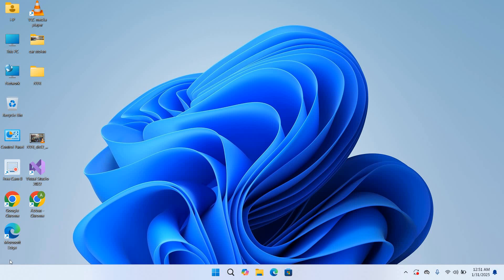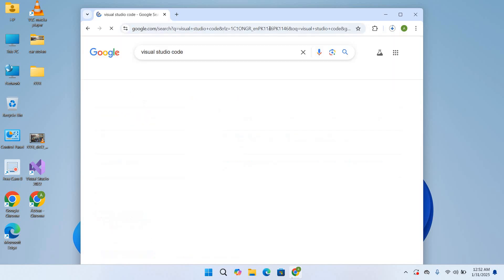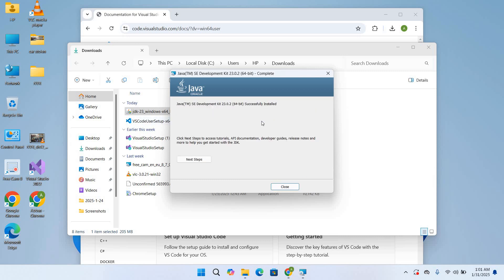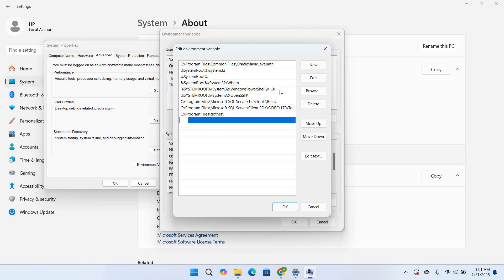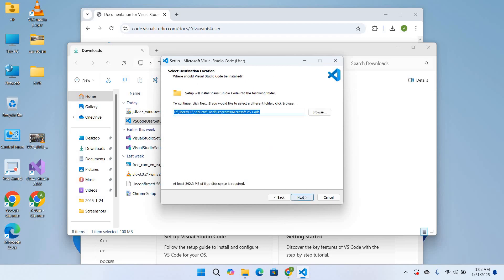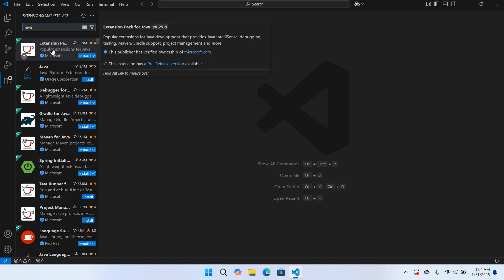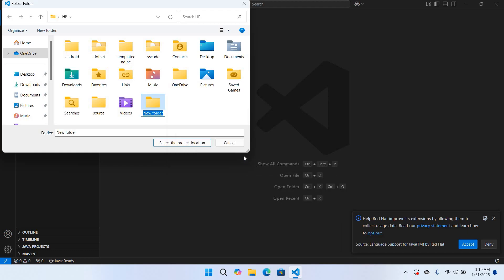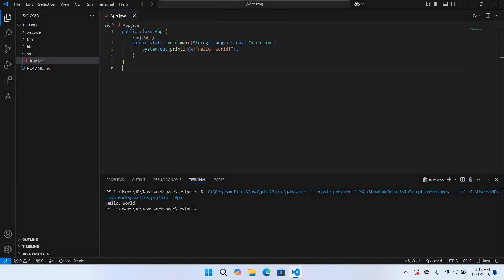How to Install & Run Java in Visual Studio Code | How to set up Java in Visual Studio Code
In this detailed tutorial, we will guide you through the process of setting up Java in Visual Studio Code (VS Code), one of the most popular and lightweight code editors for Java development. Whether you're a beginner just starting with Java or an experienced programmer looking to optimize your workflow, this video covers everything you need to install, configure, and run Java in Visual Studio Code.

What You'll Learn:
How to Install Java in Visual Studio Code
Setting up Java requires a few steps. First, you need to install the Java Development Kit (JDK), which is essential for compiling and running Java applications. In this video, we show you how to install JDK on your system and configure it for use in Visual Studio Code.

How to Set Up Visual Studio Code for Java
Installing Visual Studio Code is only the first step. Once VS Code is installed, we walk you through the necessary settings and configurations, including how to set up the Java extensions required for optimal Java development.

Install Java Extensions for Visual Studio Code
The Java Extension Pack is an essential set of extensions for developing Java applications in VS Code. We will demonstrate how to install the necessary extensions such as the Java Language Support, Debugger for Java, Maven for Java, and Java Test Runner to ensure smooth Java development.

Running Java Programs in Visual Studio Code

VS Code Setup for Java Projects

Installing Visual Studio Code:
You can download Visual Studio Code from the official website. We will guide you through the installation process on Windows, Mac, and Linux.

Setting up the Java Extensions:
After installing Visual Studio Code, you will need to install the Java Extension Pack. This pack includes all the essential extensions you need to start coding in Java. We will also show you how to update or configure the extensions.

Running Your First Java Program:
With Java and VS Code set up, we will guide you through writing your first Java program. Learn how to compile and run the program using the built-in terminal or the VS Code interface.

Advanced Configuration (Optional):
For those looking to get more advanced, we will show you how to set up Maven or Gradle for managing dependencies and building Java projects efficiently.

how to set up java in visual studio code
how to setup visual studio code for java
java visual studio code
java vs code installation
how to run java in visual studio code
how to install java in vscode
vs code installation for java
visual studio code java
how to run java in vscode
vscode java
how to setup vscode for java
install java in visual studio code
run java in visual studio code